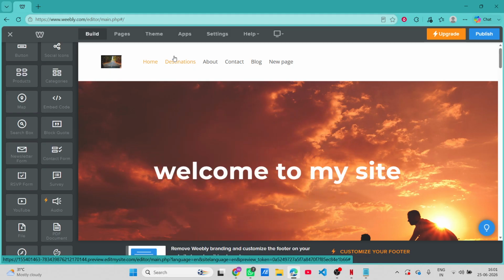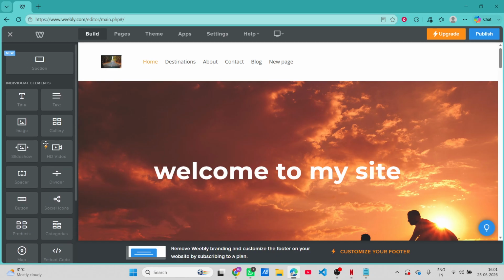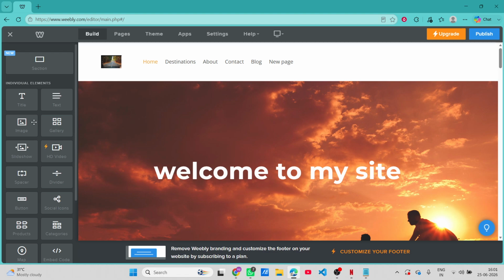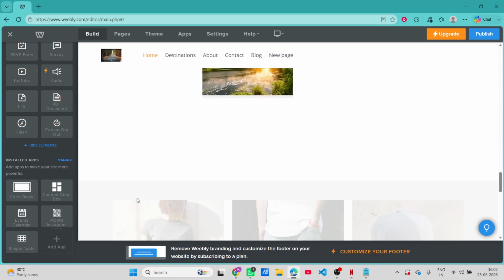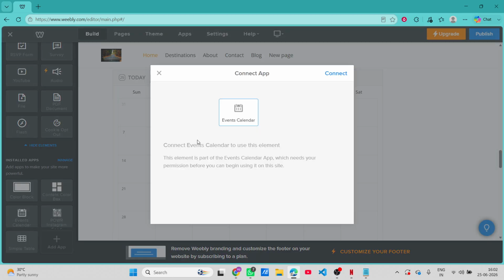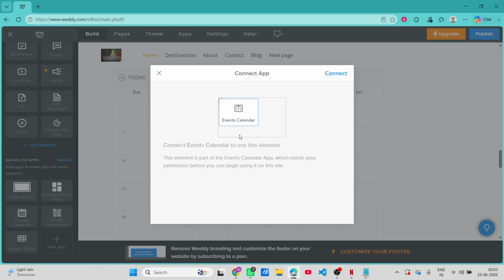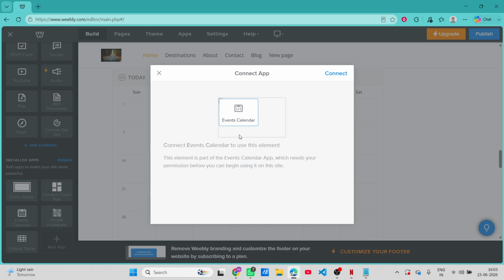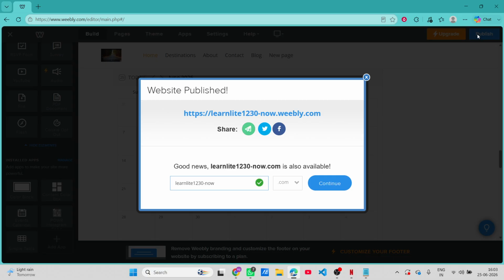How to Add Calendar to Weebly Website (Step By Step) (2026 Guide)